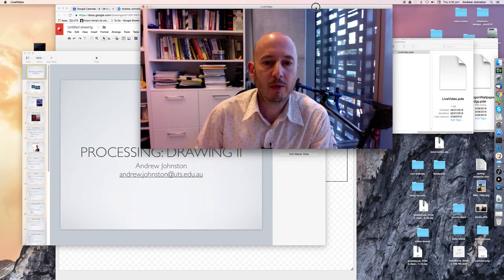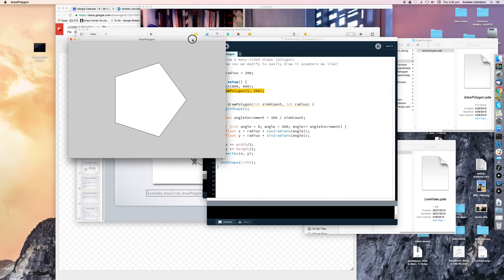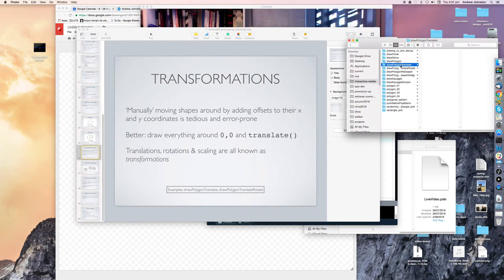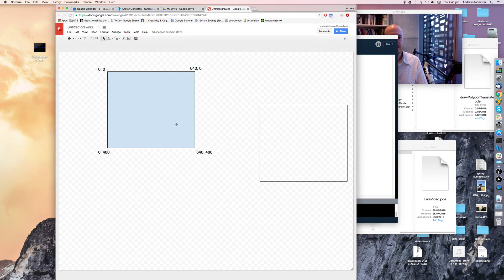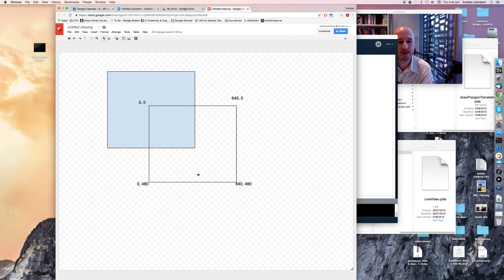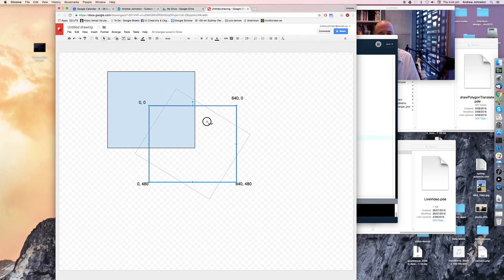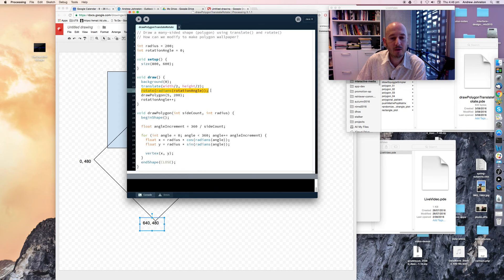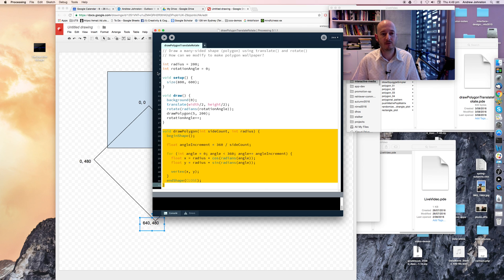Week 3 - Translate and Rotate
Using Processing's translate() and rotate() functions.